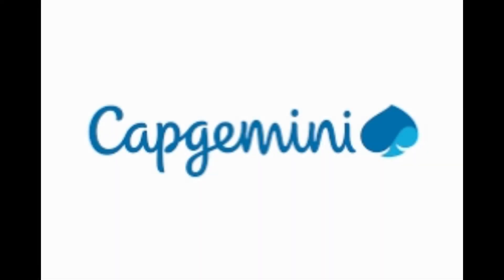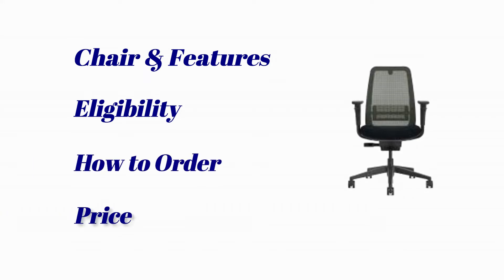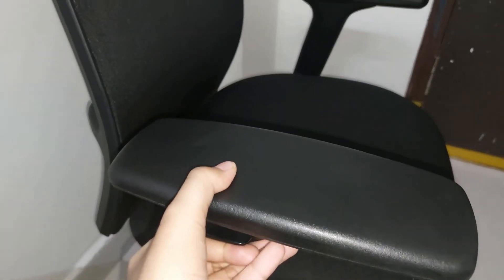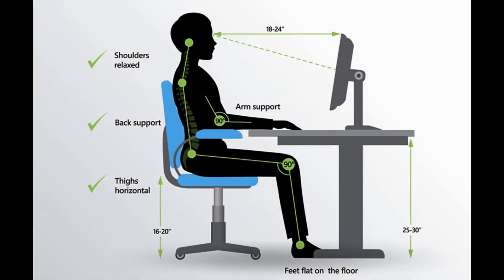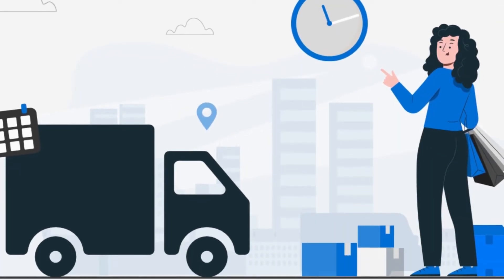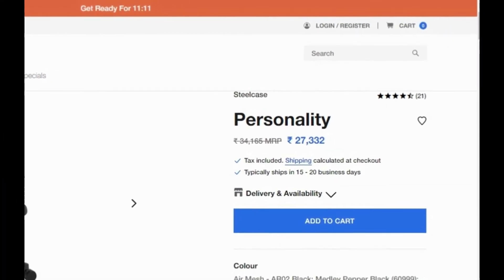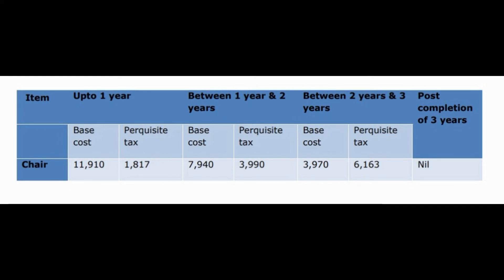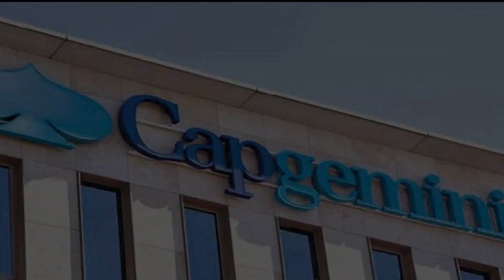Capgemini Sent Me a Chair | Steelcase AirMesh AR02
This Video is about Review of chair that Capgemini sending to its Employees.Discussed the details on who is eligible, how to order, how much we pay and value of the chair.